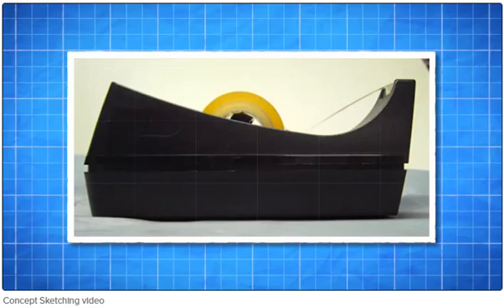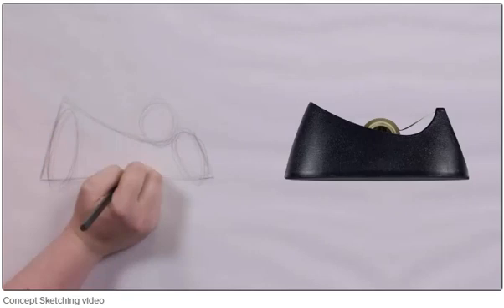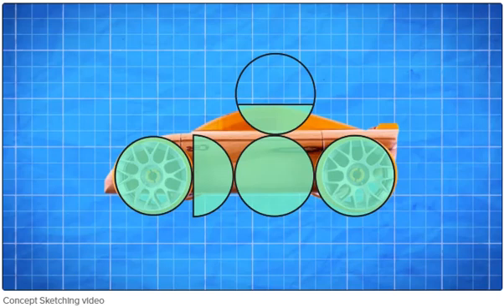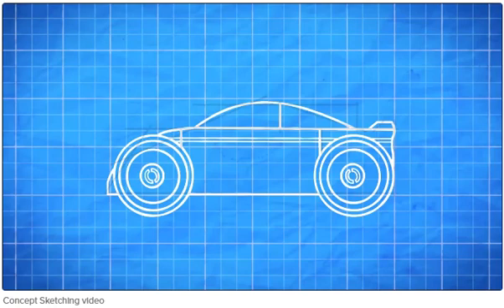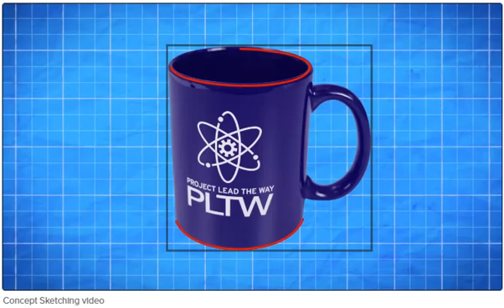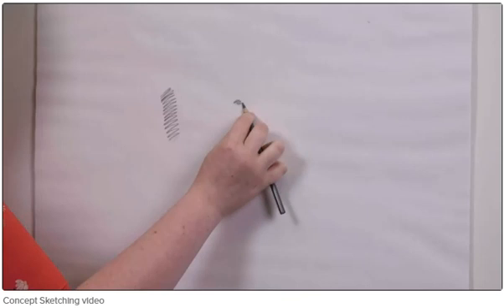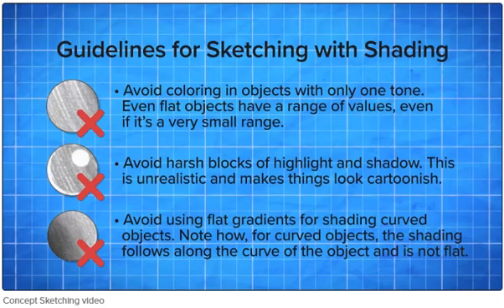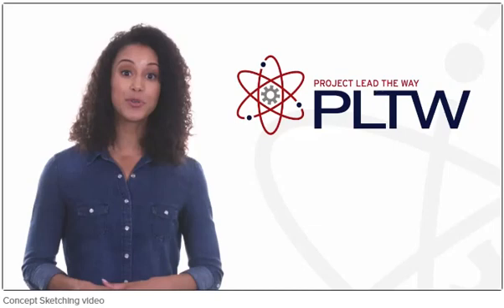1 1 3 Concept Sketching